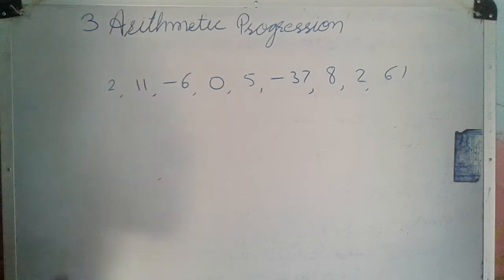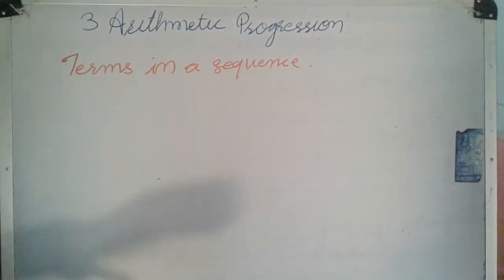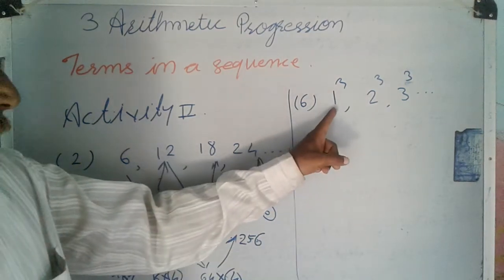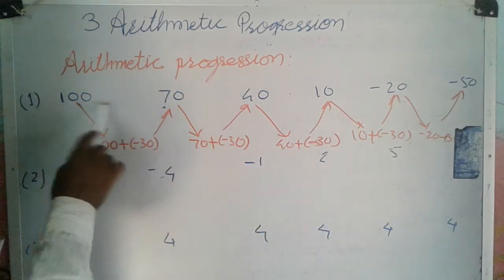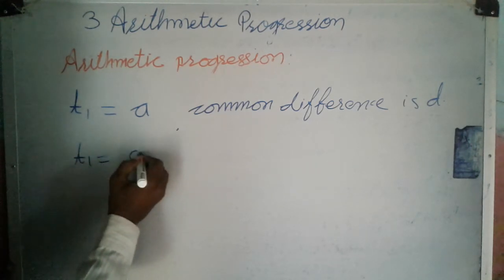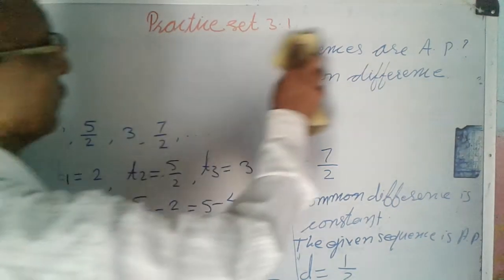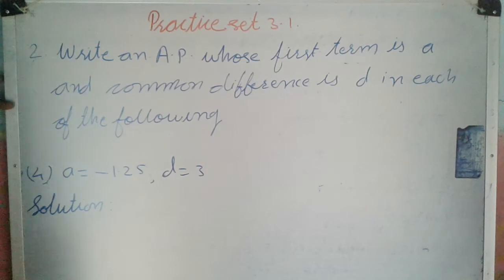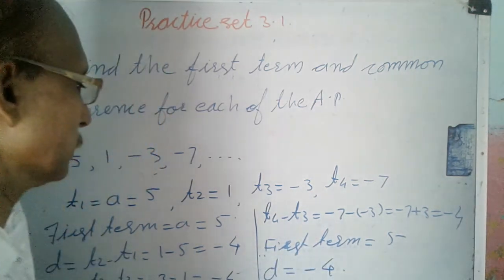6th October. Std 10. Algebra. Chapter 3